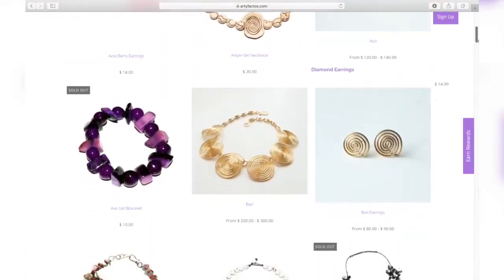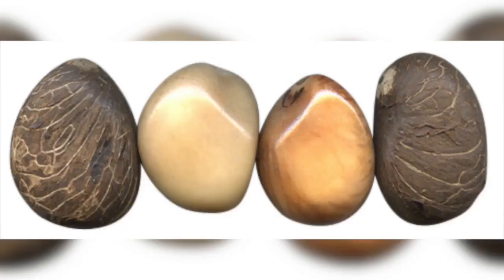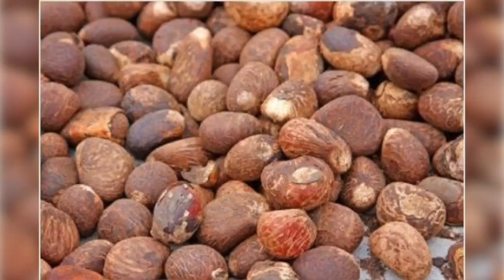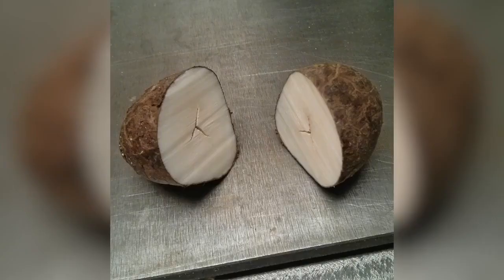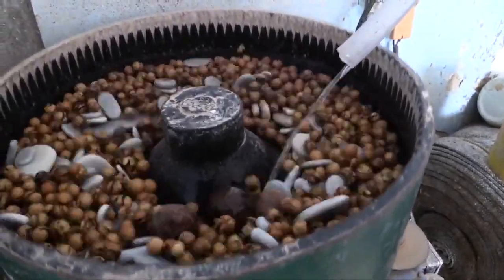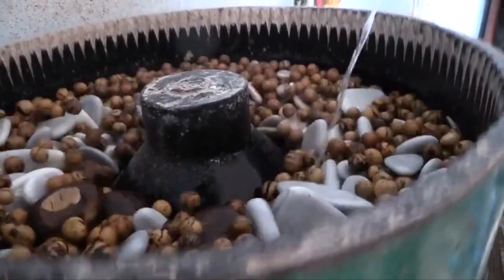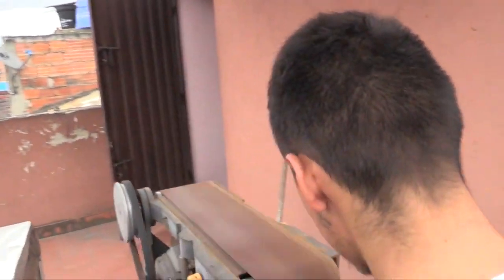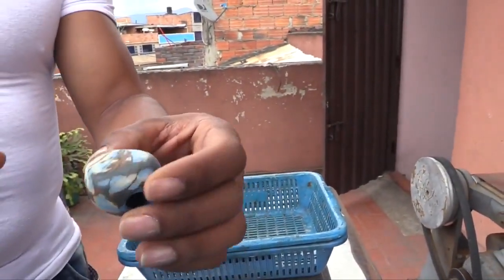Tagua, The Vegetable Ivory From Boston to Bogota, following Artyfactos, lear